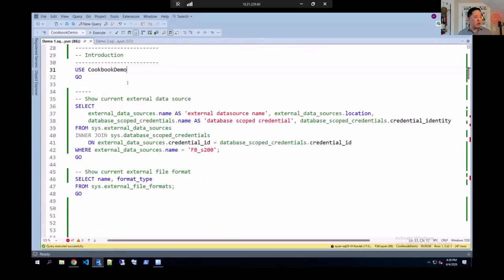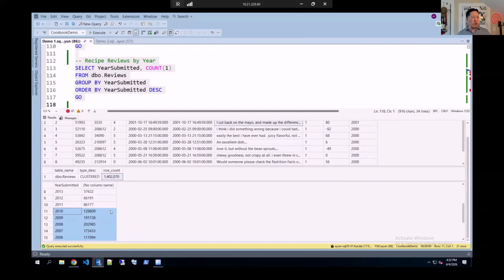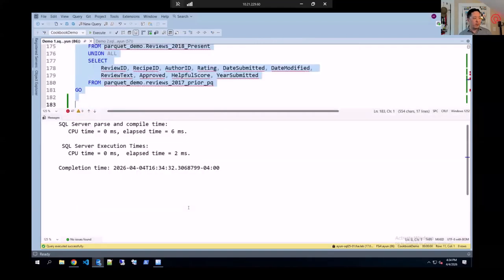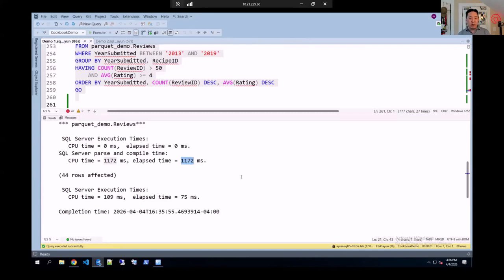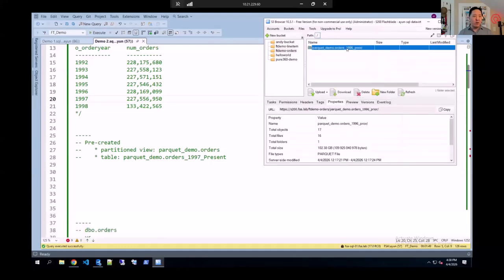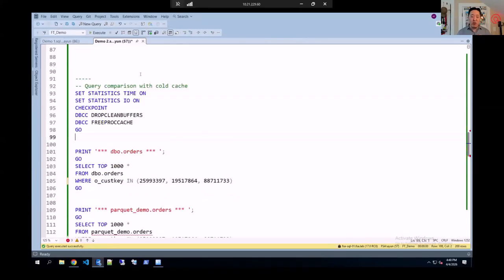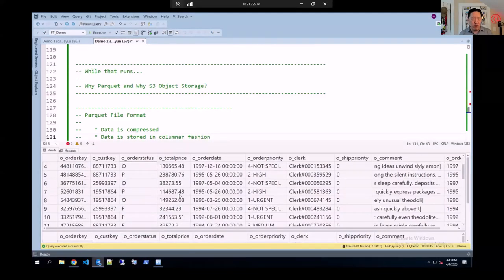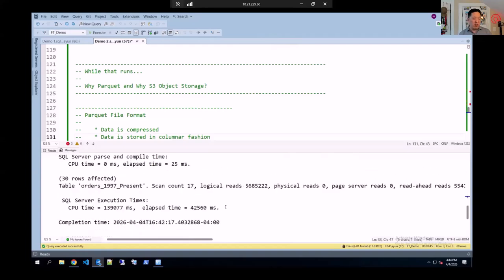The everpure platform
Get familiar with the Everpure platform.

The Everpure platform has some big things to offer. Simple, sustainable, secure—learn how it unifies siloed data and ensures business continuity